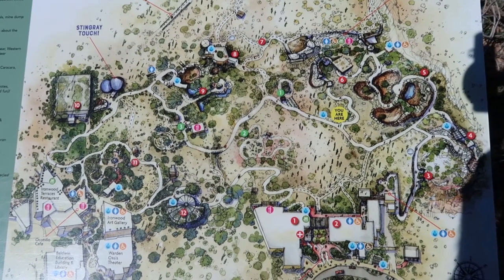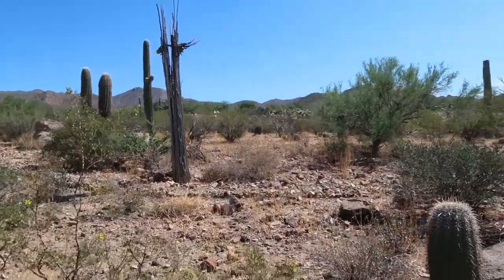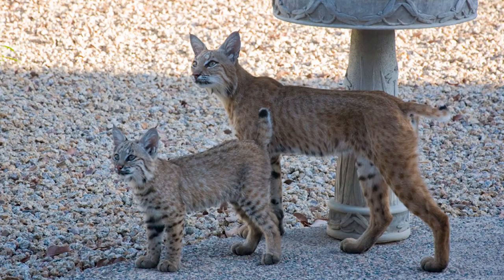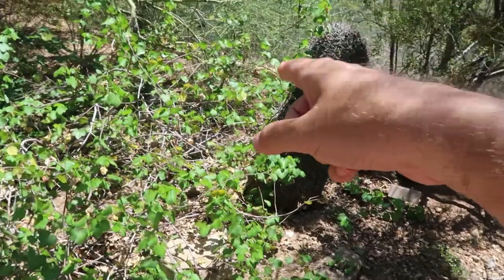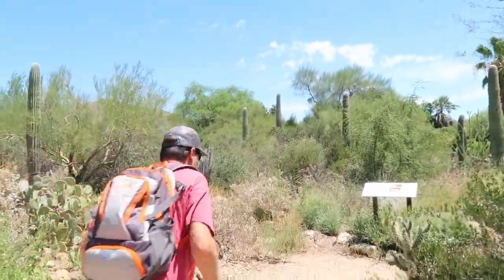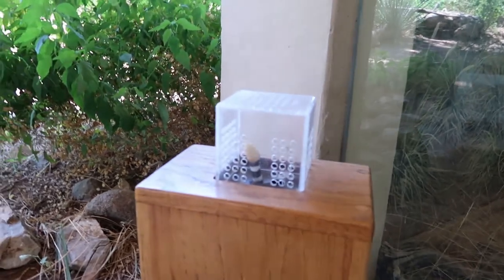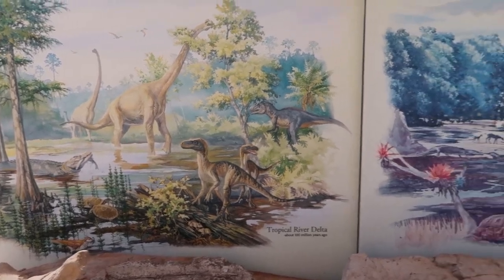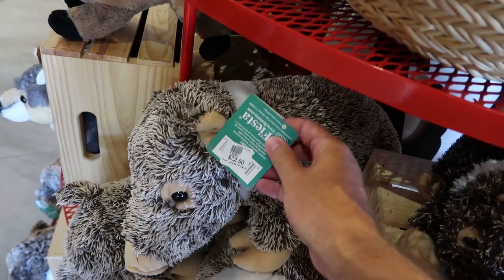Arizona-Sonora Desert Museum | Tucson, AZ (2019)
The Arizona-Sonora Desert Museum is ranked as one of the top 10 museums in the country according to tripadvisor.com so we set out to see what makes this place so special. Join us!

In today's adventure, we visit the Arizona-Sonora Desert Museum.

This amazing museum is a bit different than your ordinary walkthrough. The Arizona-Sonora Desert Museum is ranked as one of the top 10 museums in the country according to tripadvisor.com and roughly 85% of the experience is outside!

When visiting, you can walk through nearly two miles of desert habitats and see native animals, plant life, and regional minerals.

Animals' habitats include an aquarium, riparian exhibit, reptile hall, walk-in aviary, woodland life, pollination garden, cat canyon, and mountain woodland life.

The site offers multiple dining establishments - Ironwood Terraces, a quick-service food court as well as the Ocotillo Café, a casual dining full-service restaurant. In addition, there are Phoebe's Coffee Bar and The Cottonwood, each offering hot and cold drinks as well as sandwiches or ice cream treats.

While much of the museum is a walking experience, wheelchairs and strollers are available as well as rent-able electric scooters.